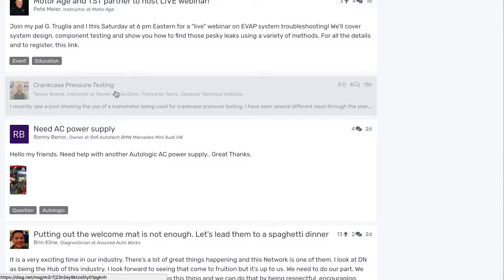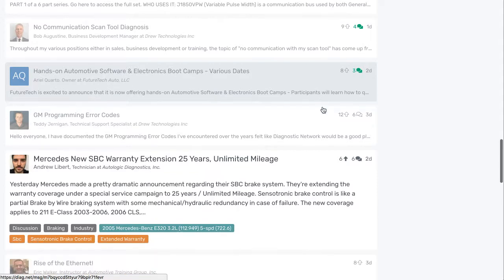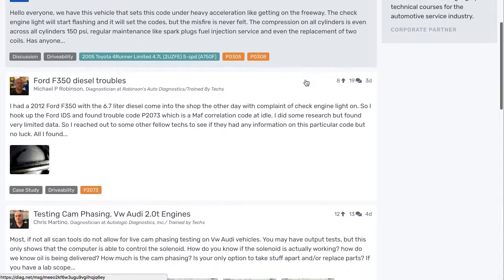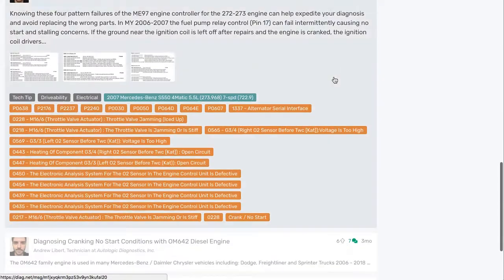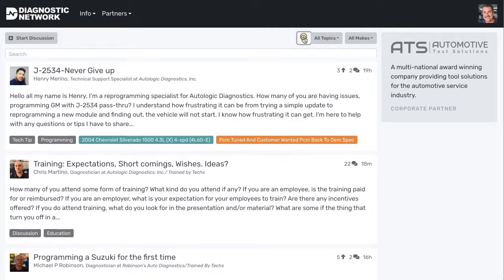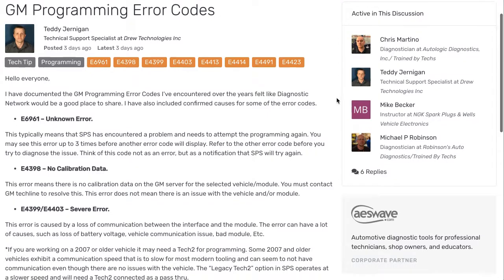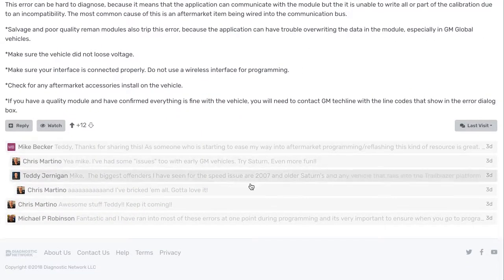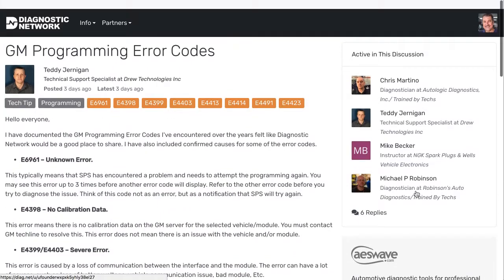Diagnostic Network Navigation and Searching – Diag.net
Demonstration on navigation, filtering and searching for discussions on DIagnostic Network. Filter by Topic and/or Vehicles and searching covered.